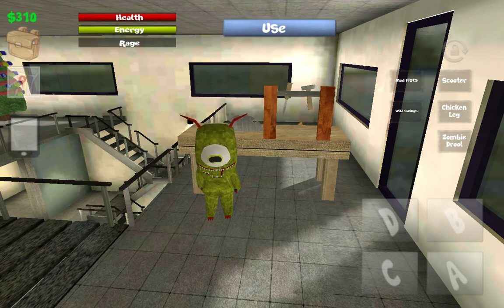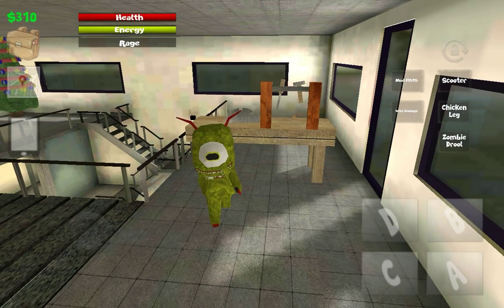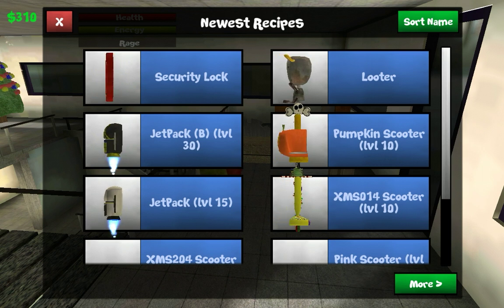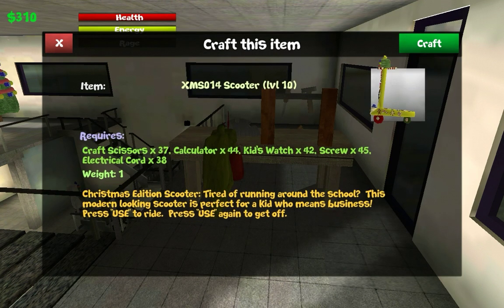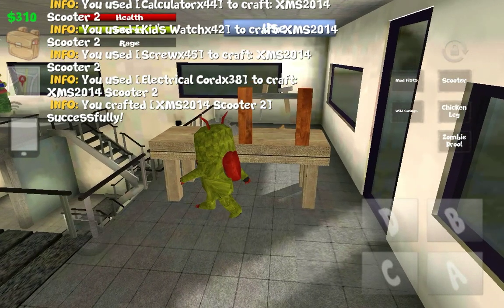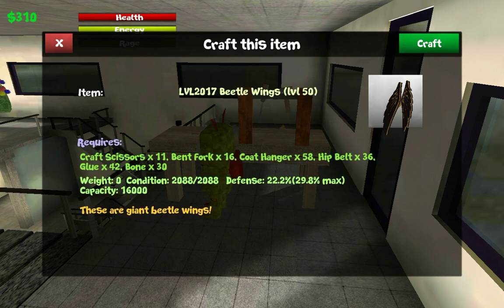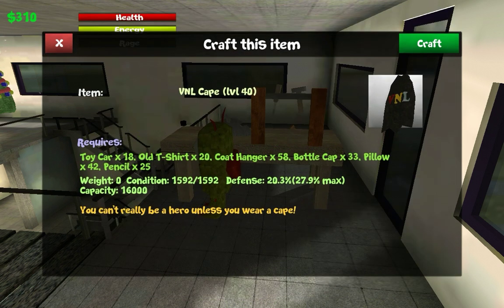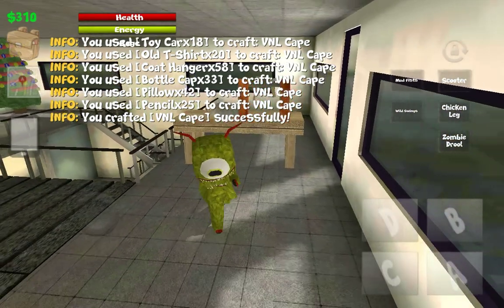City of Chaos - Crafting 8 Rare Items!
In This City of Chaos Gameplay Video, I finally gathered the crafts needed to Craft 8 Rare Items after 1 month of farming and buying craftables in the game!

Craftables Needed To Craft 8 Rare Items!
Craft Scissors - (132/132) ✓
Calculator - (44/44) ✓
Kid's Watch - (312/312) ✓
Screw - (45/45) ✓
Electrical Cord - (210/210) ✓
Old t-shirt - (158/158) ✓
Door Knob - (48/48) ✓
Bone - (165/165) ✓
Glue - (582/582) ✓
Metal Nut - (843/843) ✓
Gold Tooth - (475/475) ✓
Plush Monkey - (225/225) ✓
Toy Car - (54/54) ✓
Coat Hanger - (116/116) ✓
Bottle Cap - (33/33) ✓
Pillow - (42/42) ✓
Pencil - (25/25) ✓
Bent Fork - (16/16) ✓
Hip Belt - (516/516) ✓
Human Tooth - (86/86) ✓
Shaver - (184/184) ✓
Compact Disc - (150/150) ✓
Soap Bottle - (493/493) ✓
External HDD - (230/230) ✓

City of Chaos Is A Game Created By VNL Entertainment.

Sup.